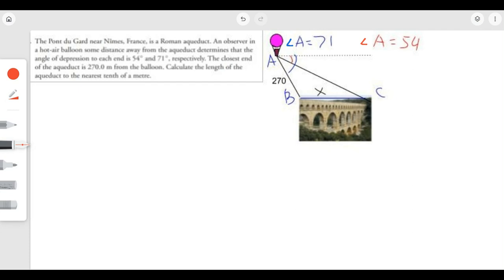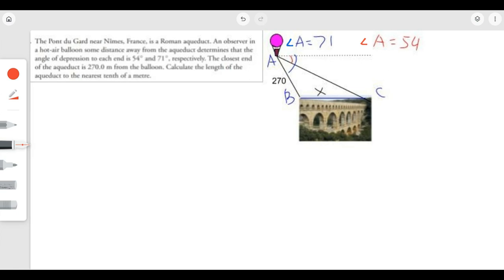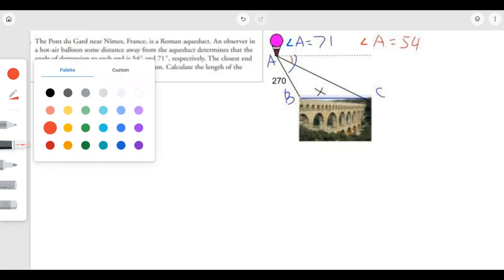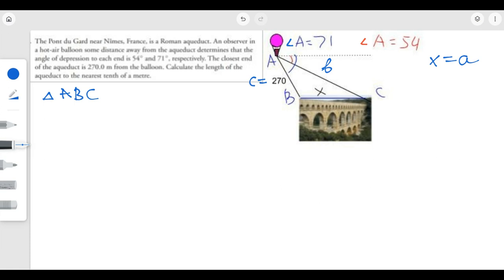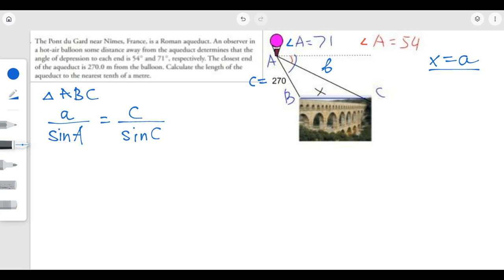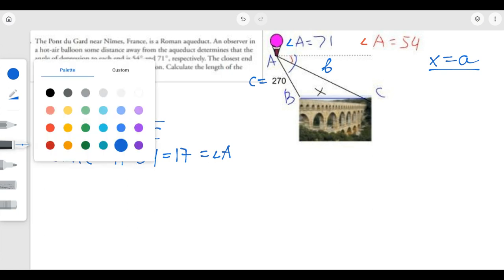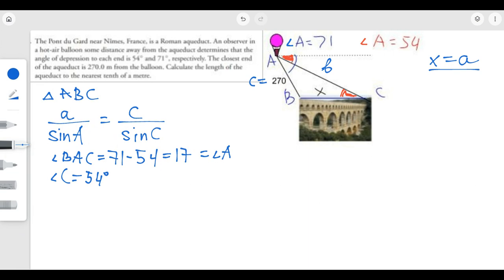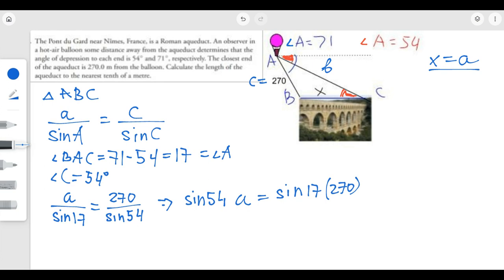Sine law: solving word problems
In this video you will see how to apply sine law to solve the word problem which involves angles of depression